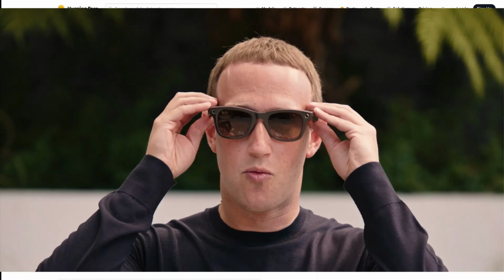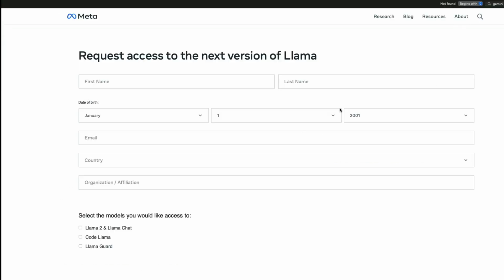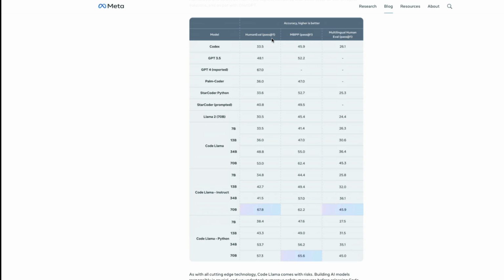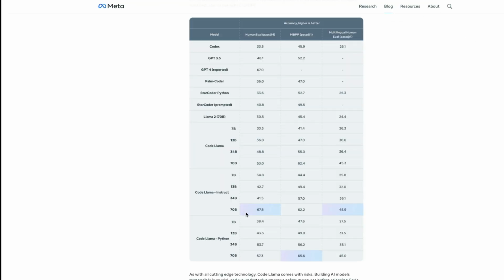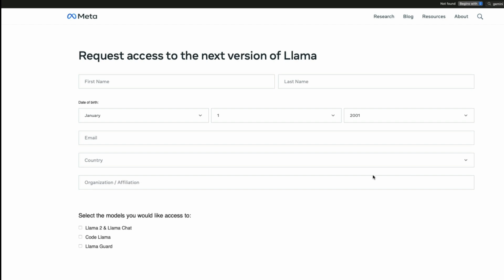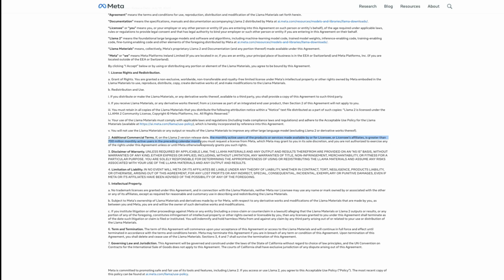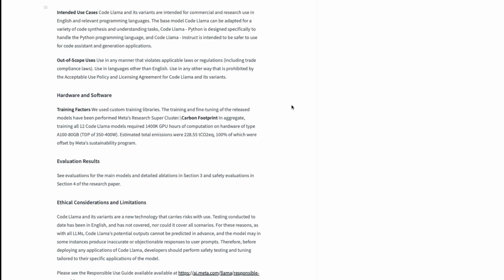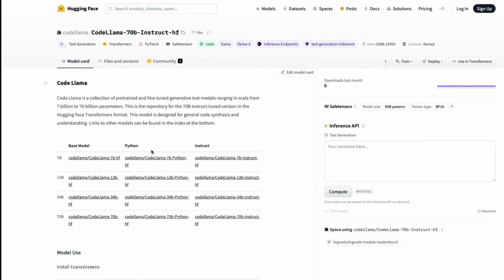Meta AI launches CodeLlama 70B!!!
Update: Jan 29, 2024: Releasing Code Llama 70B

We are releasing Code Llama 70B, the largest and best-performing model in the Code Llama family
Code Llama 70B is available in the same three versions as previously released Code Llama models, all free for research and commercial use:
CodeLlama - 70B, the foundational code model;
CodeLlama - 70B - Python, 70B specialized for Python;
and Code Llama - 70B - Instruct 70B, which is fine-tuned for understanding natural language instructions.

🔗 Links 🔗

CodeLlama 70B Benchmarks